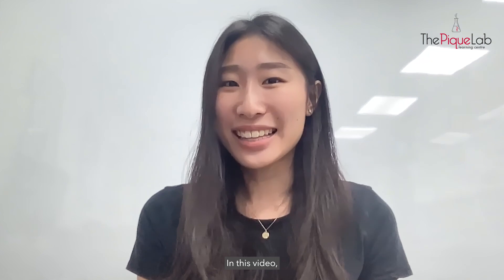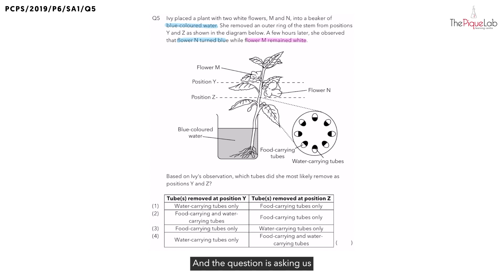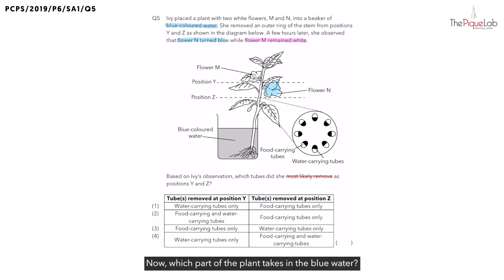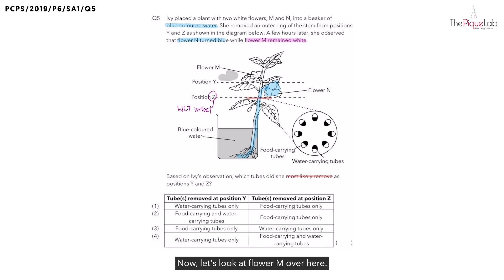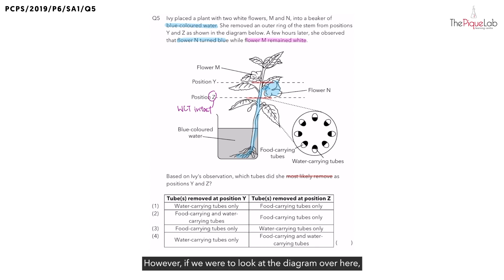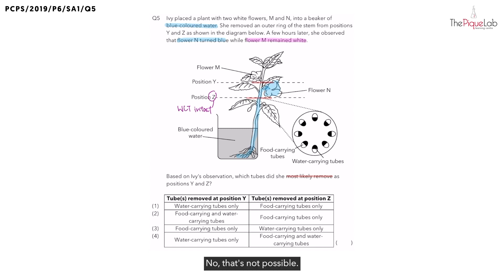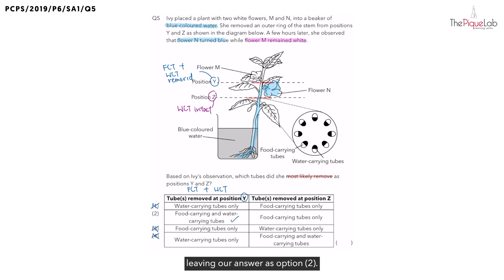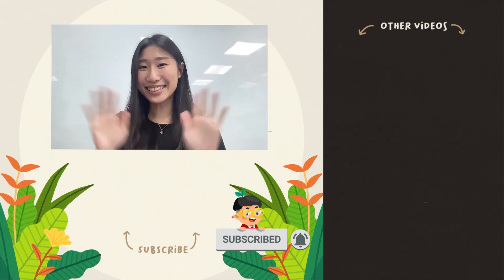PSLE SCIENCE MADE SIMPLE EP103 | Transport In Plants | Food-Carrying VS Water-Carrying Tubes 🎋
In this PSLE Science Made Simple episode, Ms. Vivien will be analysing a 2019 Primary 6 Science examination question on the topic of Transport in Plants from Pei Chun Public School (PCPS). Watch closely as she shares her approach in tackling this question on Transport in Plants!